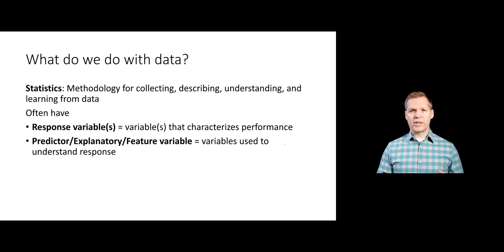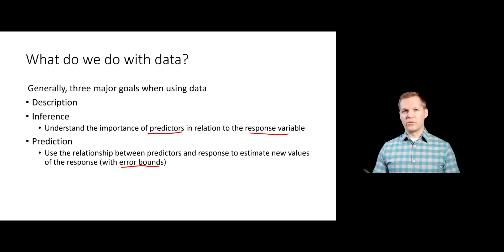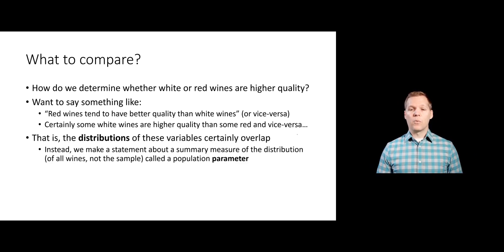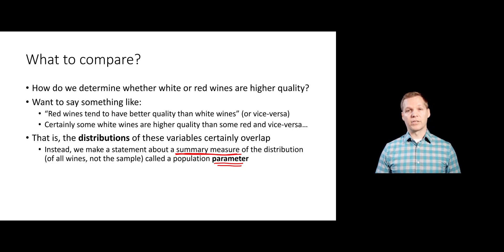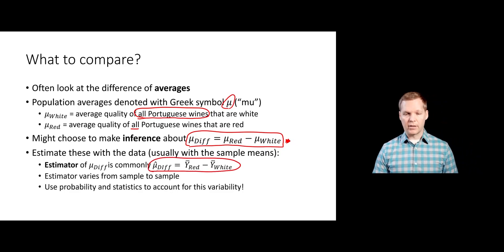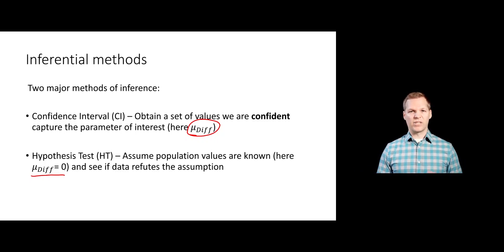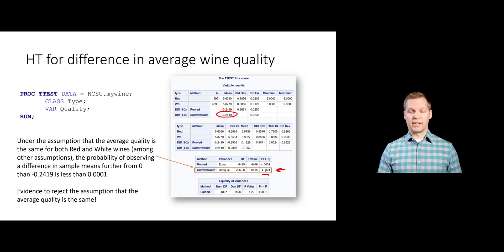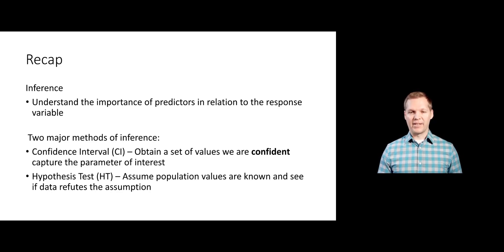SAS 4-1 Inference Ideas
Delves into the main ideas behind statistical inference including a brief discussion of the goals of finding a confidence interval and conducting a hypothesis test.

This video is part of a free, open, non-credit course available from the Department of Statistics at North Carolina State University.  The course is meant to provide training to our current graduate students on the basics of SAS so that learning how to use SAS doesn’t hinder their learning in the courses that use SAS in our programs.

Course Goals: This course is designed to demonstrate the basic use of SAS for reading, manipulating, and plotting data via SAS Studio.  How to conduct a basic correlation and regression analysis is also discussed.

By the end of this course students will be able to:
- read and write SAS programs
- import well-formatted raw data into SAS
- complete common data manipulation tasks in SAS
- produce numerical and graphical summaries in SAS
- conduct a basic correlation and regression analysis

More about our Online Master of Statistics and Online Graduate Certificate programs can be found here: